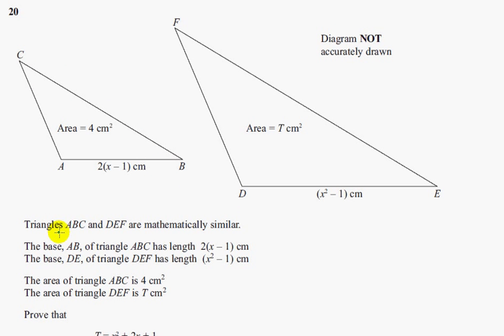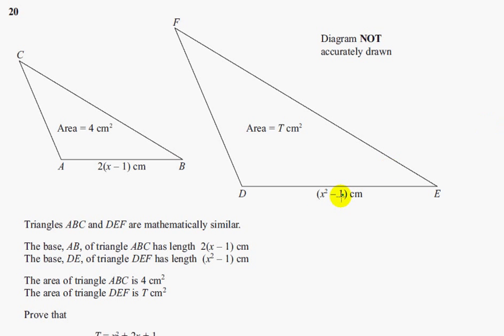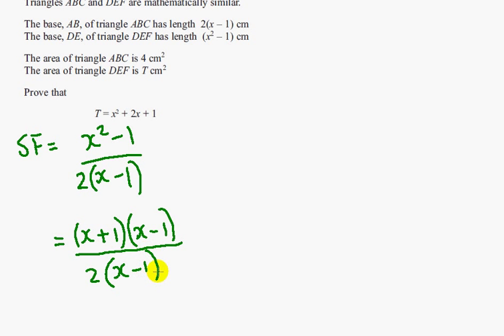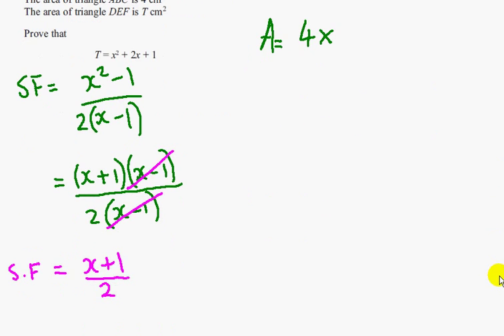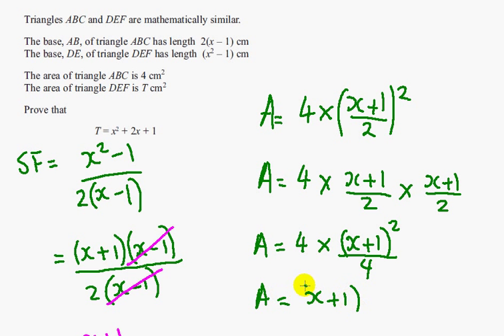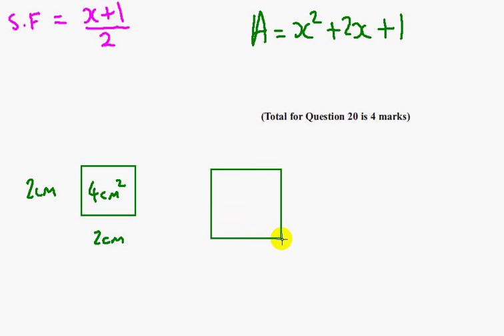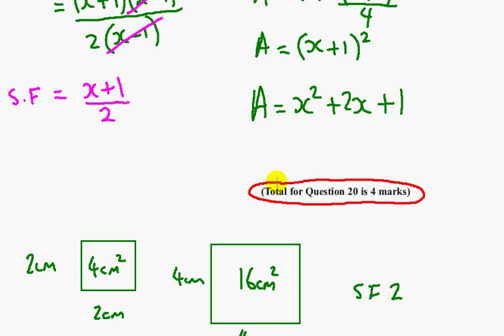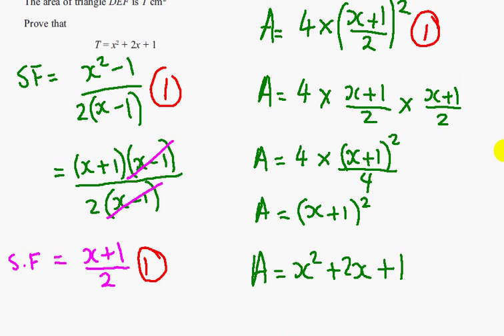Edexcel GCSE Maths Modular Higher Unit 3 Nov 2012 Q20